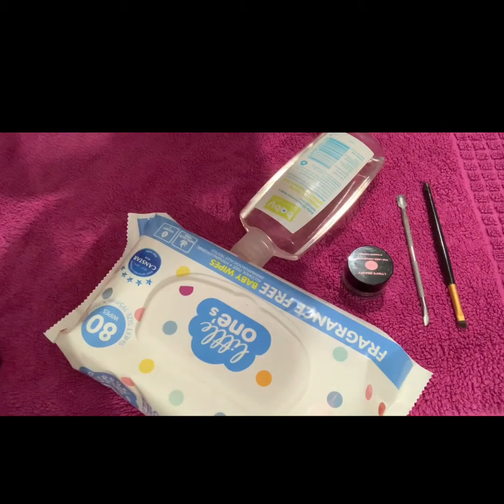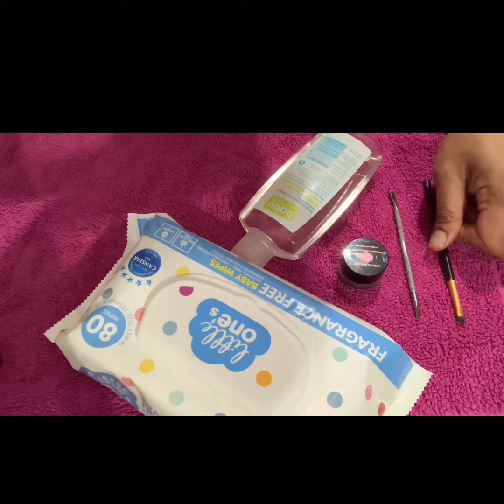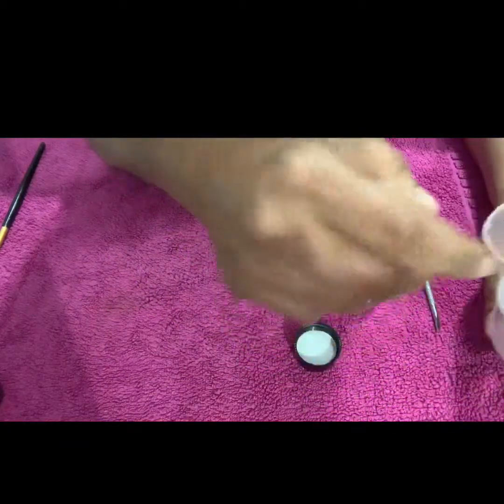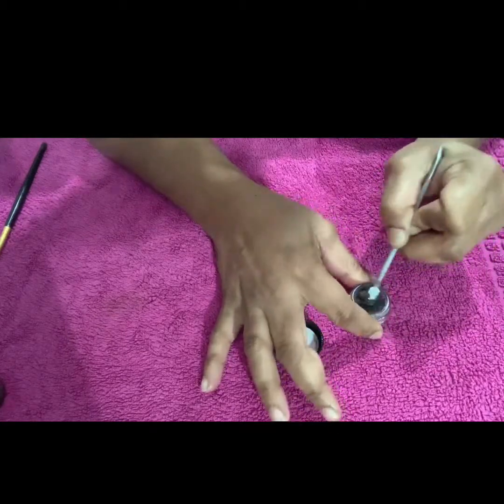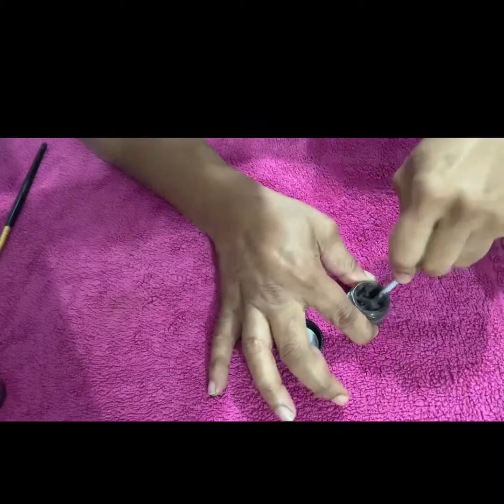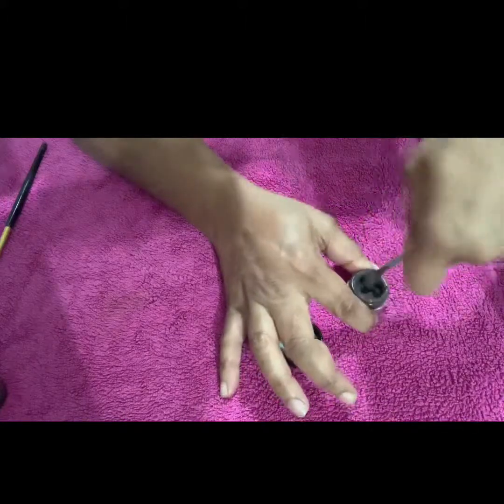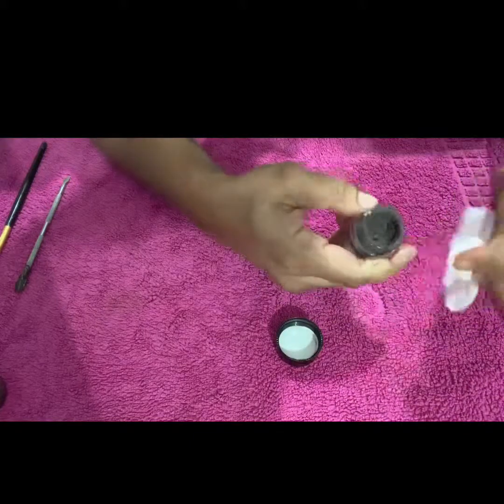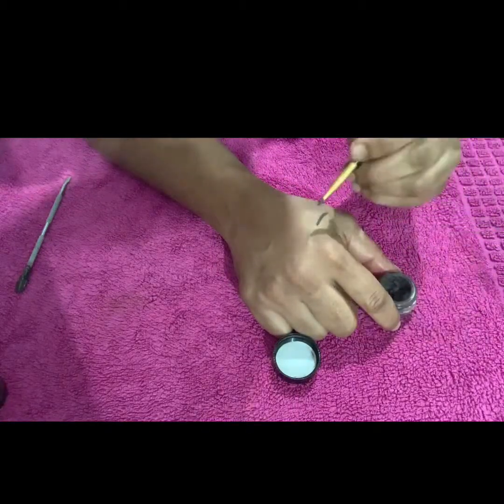Lynu’s Beauty - The Lewa Collection💋™️ - Reviving your Eyebrow Pomade ✨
Hey Lewa’s, So today on Lynu’s Beauty Tip I have done a small tutorial regarding how to rehydrates and revive your Eyebrow Pomade ✨... On the weekend I accidentally left my Eyebrow Pomade open resulting in it drying out.
So I decided to do a tutorial on how I maintain my Brow Pomade. 🌺.
Lynu’s Beauty - The Lewa Collection💋™️
Papua New Guinea’s first cosmetics line!™️